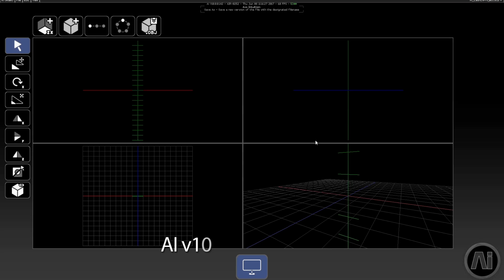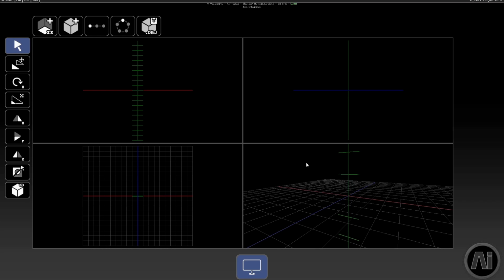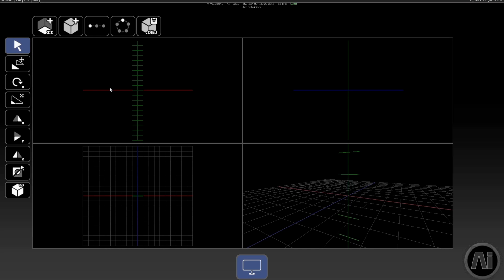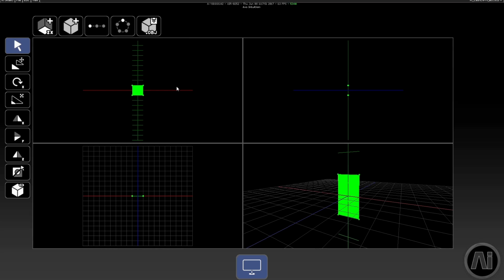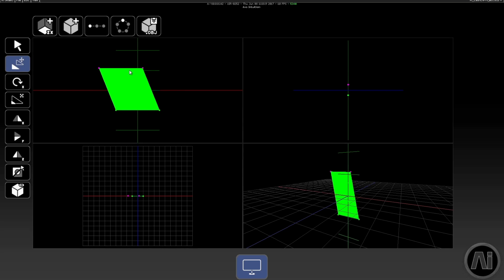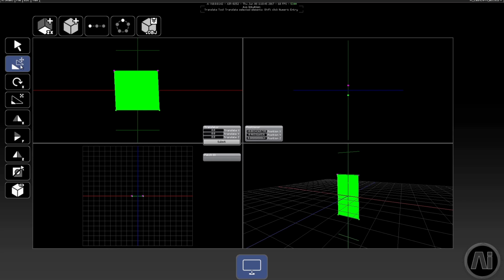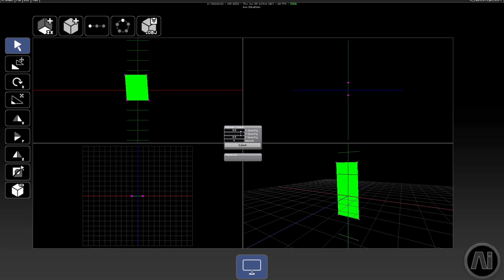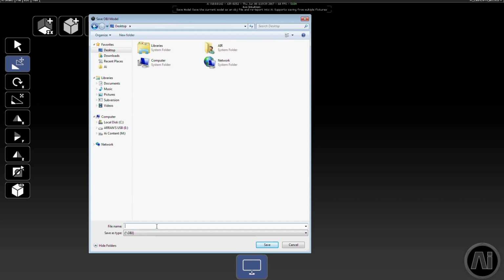Ai v10 Modelling Page